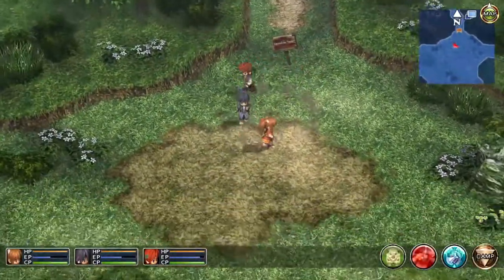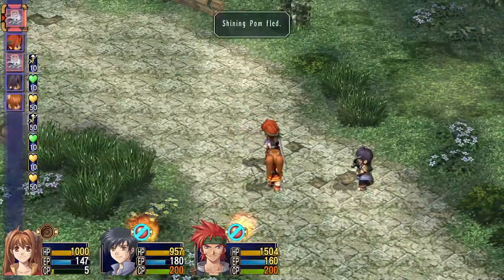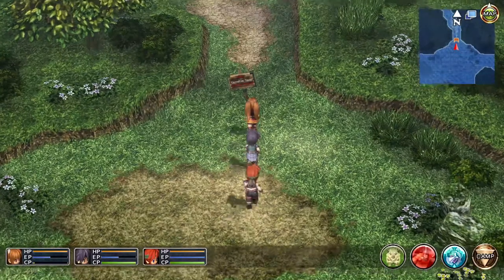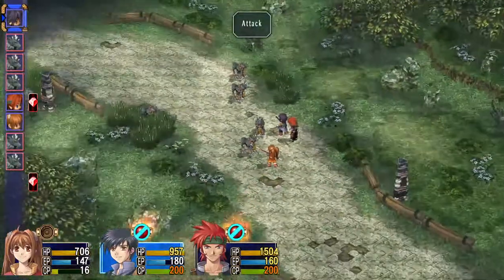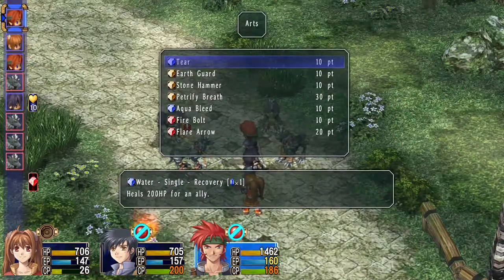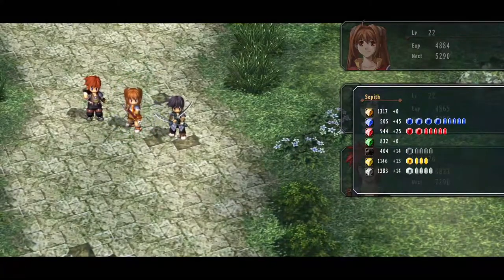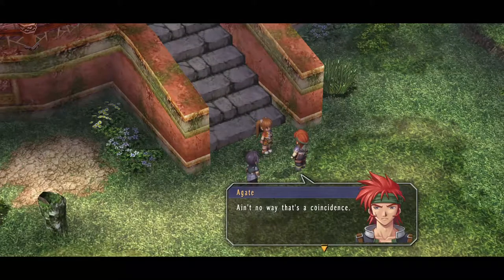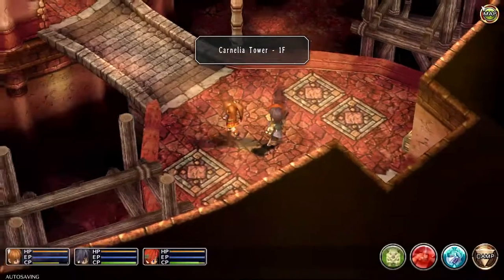Let's Play Trails in the Sky - Part 66: Red, The Hair of Angry Men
We start exploring the Carnelia Tower with the help of our sword-carrying acquaintance and his muscles.